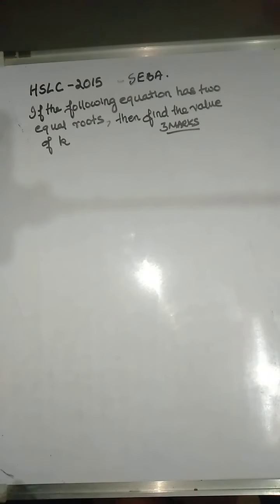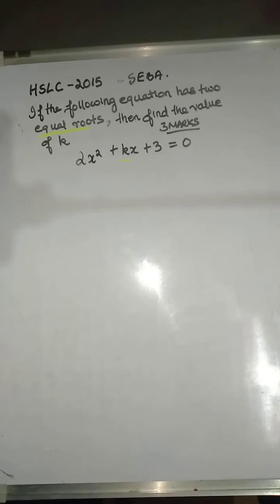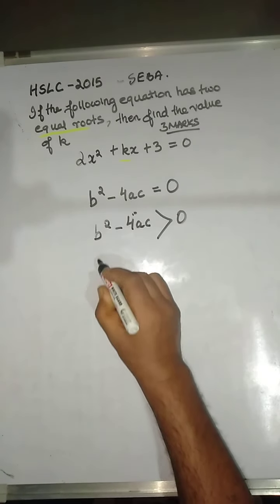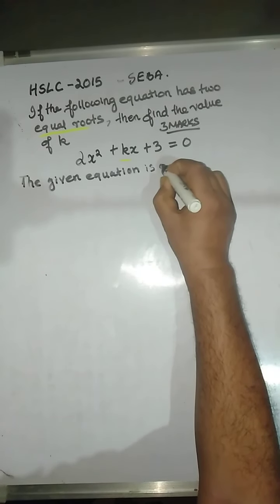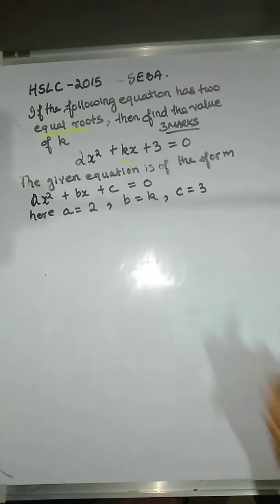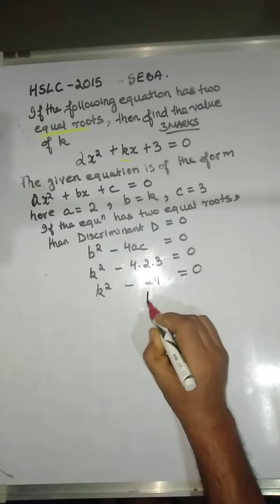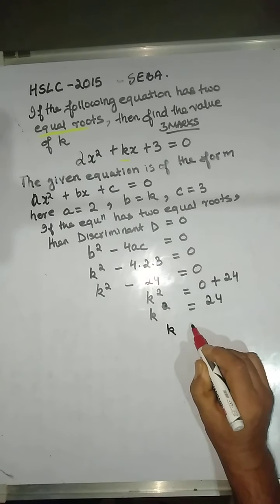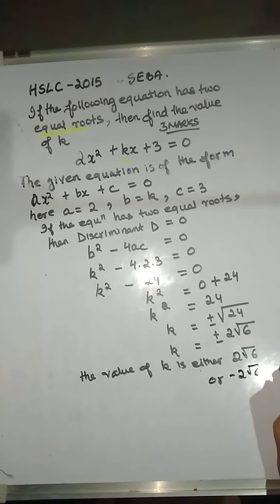SEBA HSLC 2015 SOLUTIONS ... If the equation 2x^2+kx+3 has two equal roots find the value of k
HSLC 2015 SEBA solutions
Quadratic equations